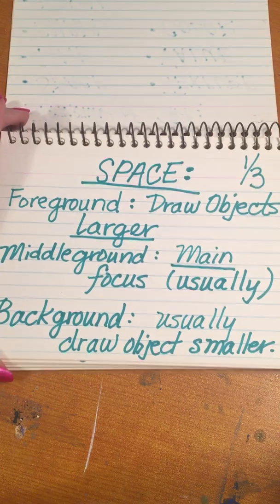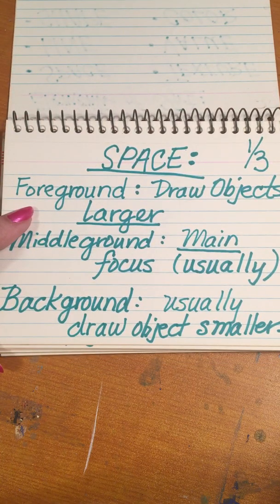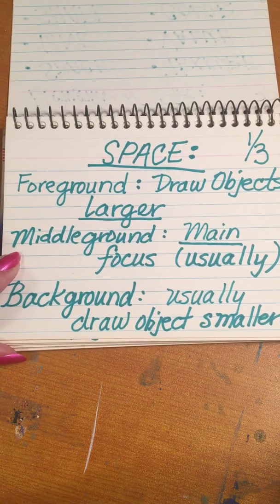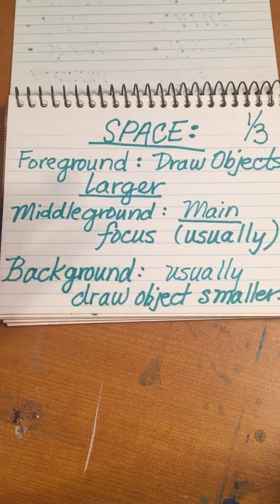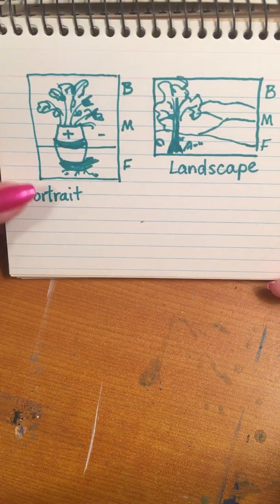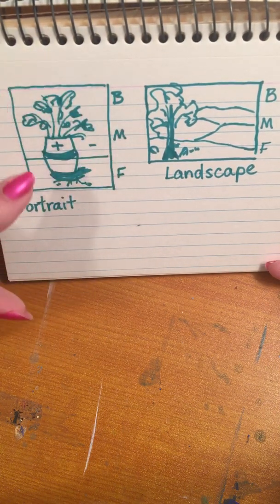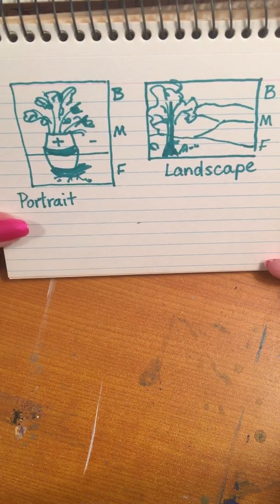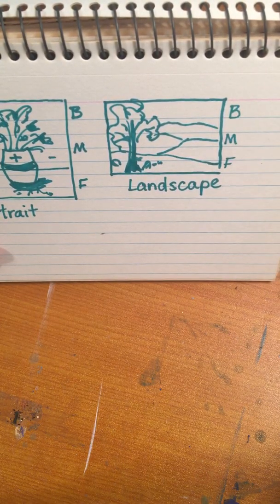November 23, 2018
Foundation for Drawing